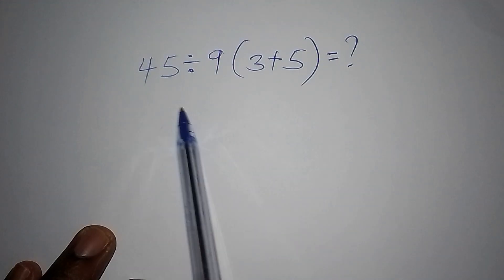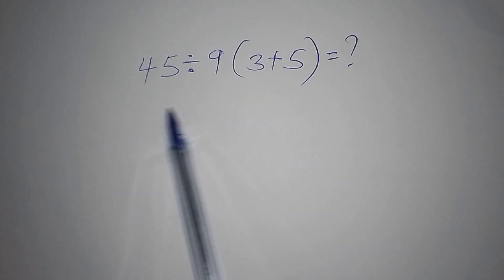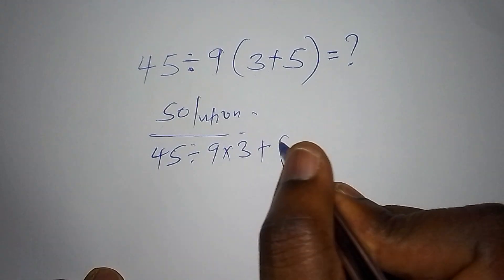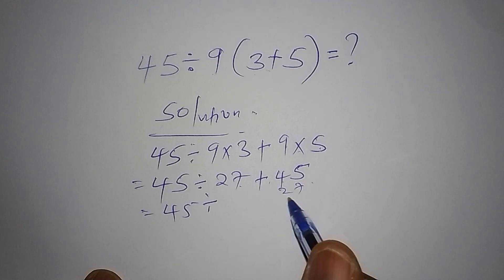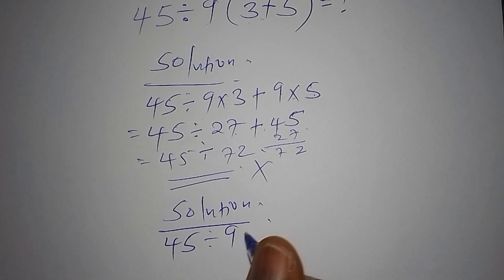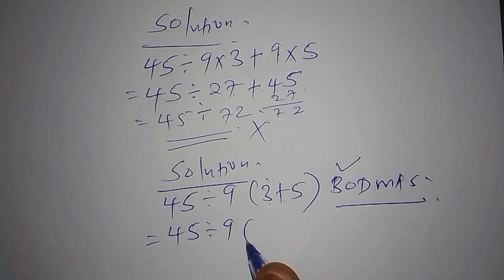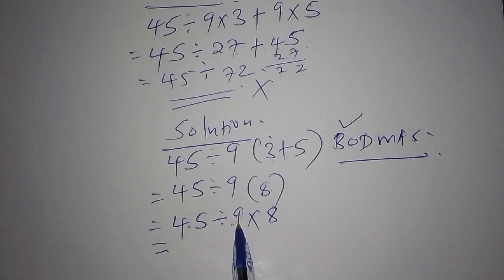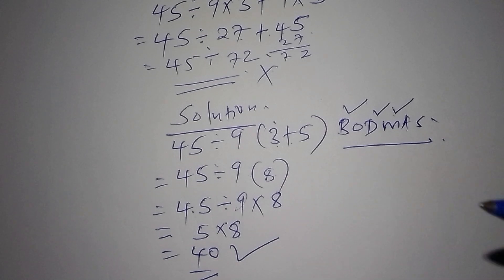Math Olympiad Algebra Equation: Math Antics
Why Many Failed this simple Algebra problem